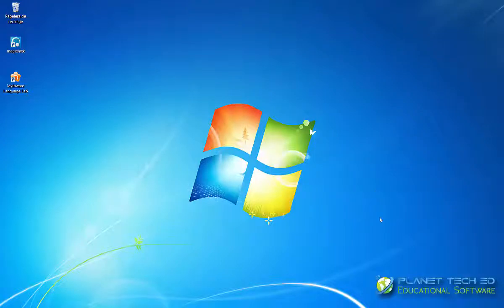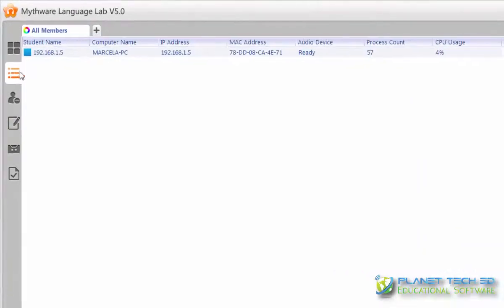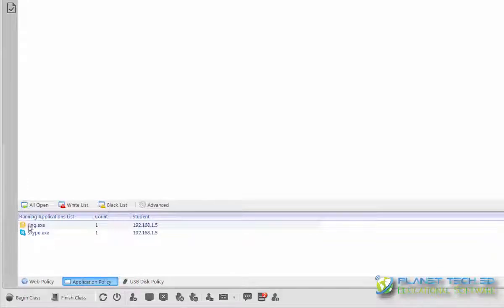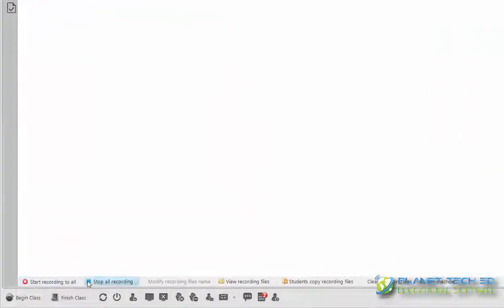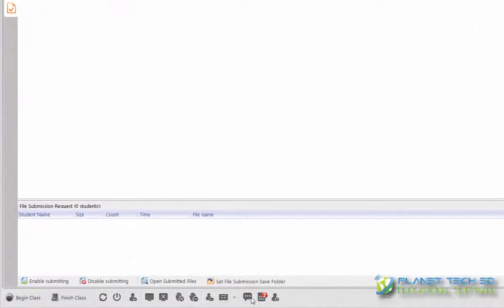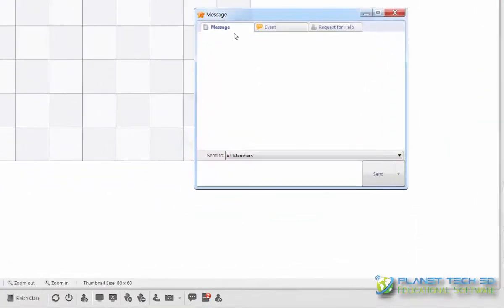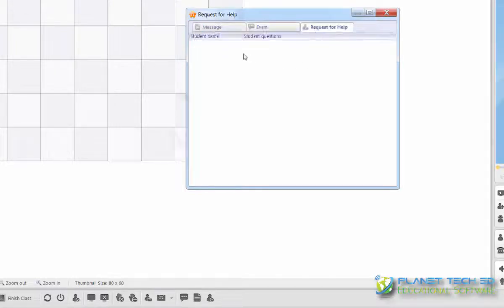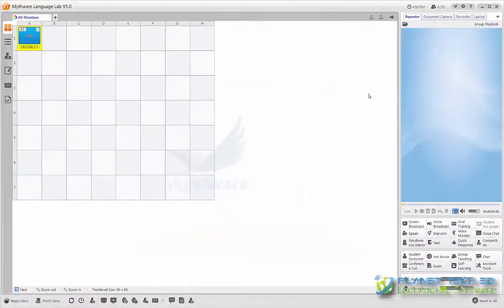Mythware Language Lab Monitor, Test, Control & Collaborate Language Centers